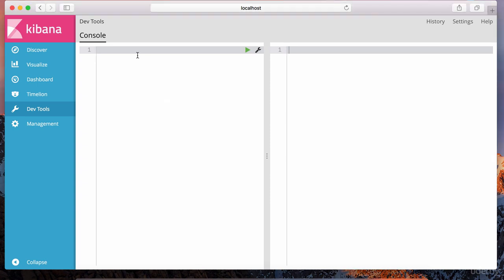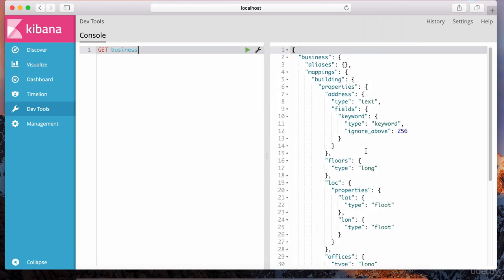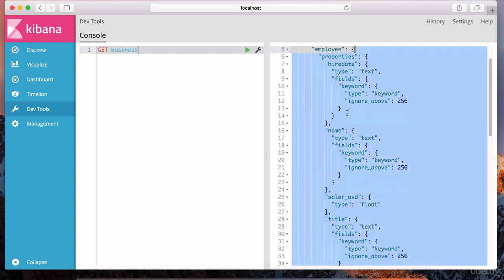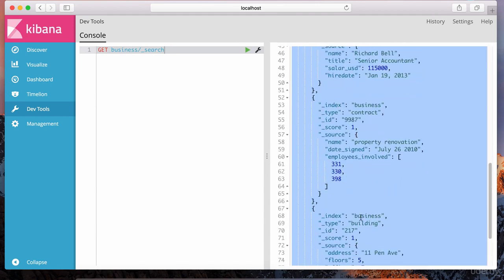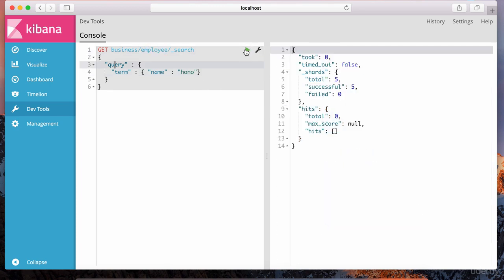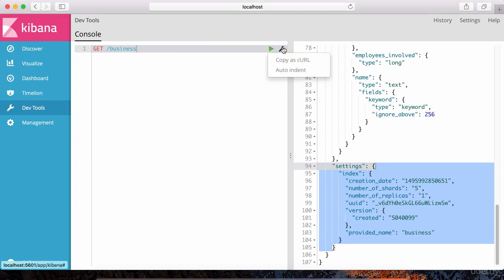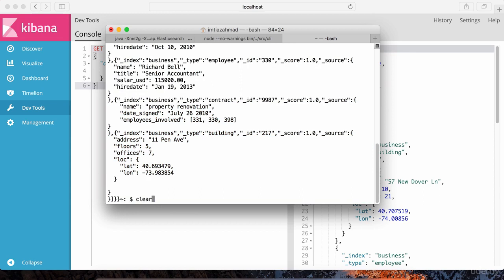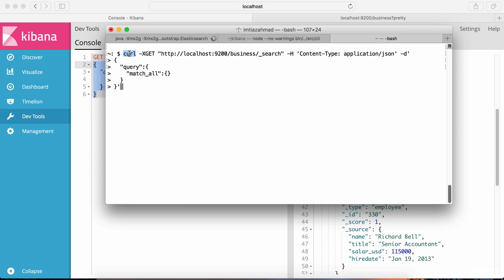Complete Elasticsearch Masterclass with Logstash and Kibana : Lecture 5 Components of an Index